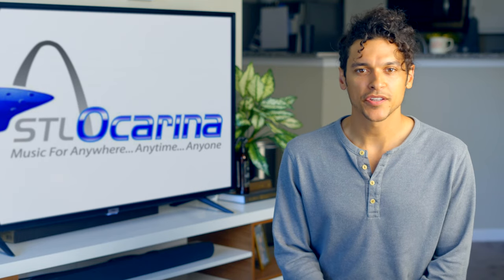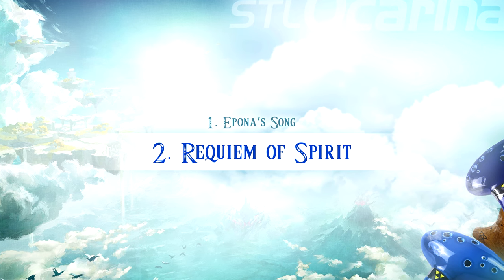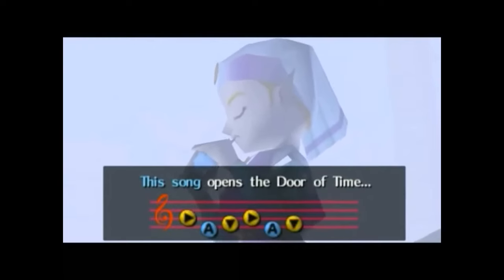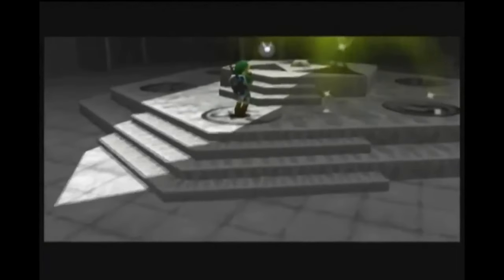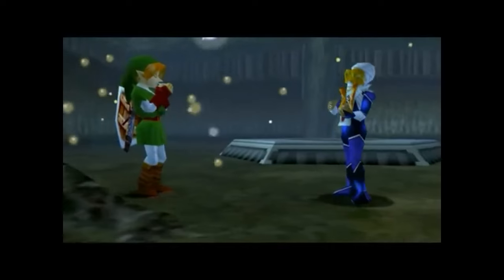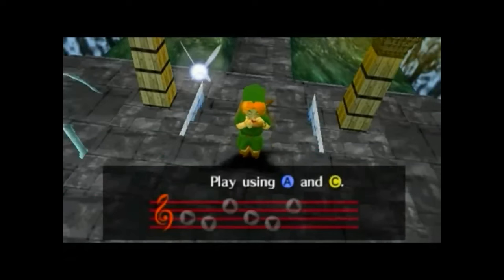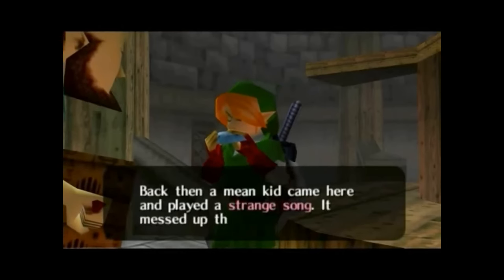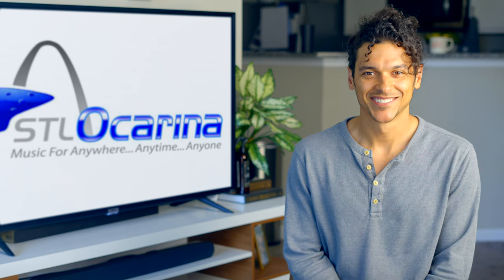Top 12 Ocarina of Time Songs Ranked from Least to Most Difficult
Want to learn these 12 songs from Ocarina of Time? Download free tabs here:

Elisa Relano – Ocarina
Devory Newsome (Devory Creative Production) - Presenter and Videographer